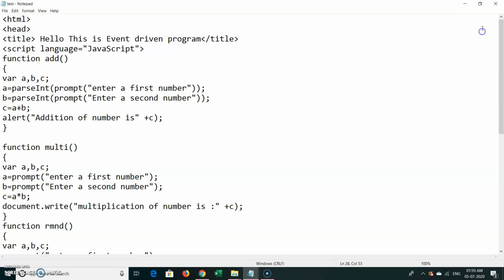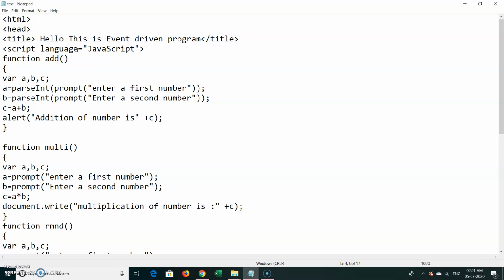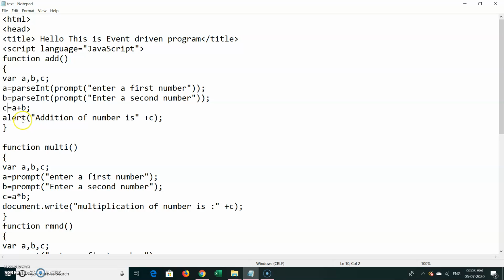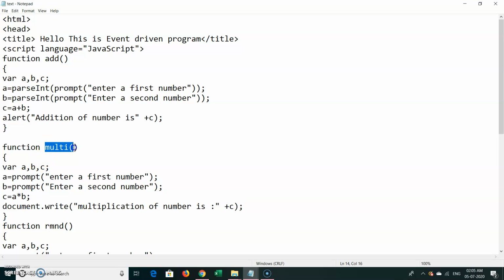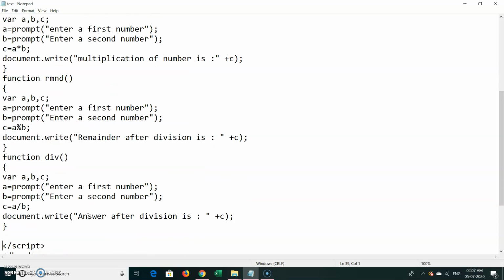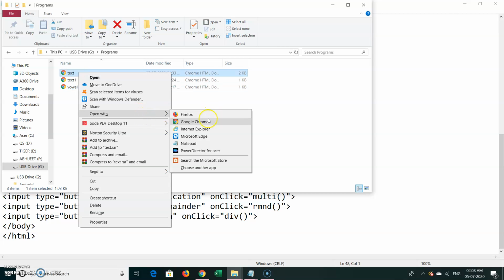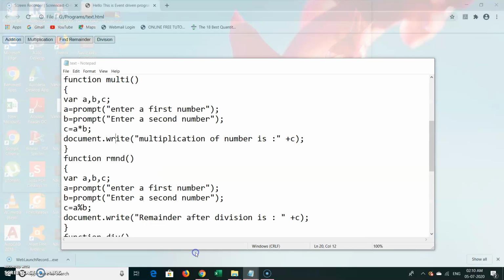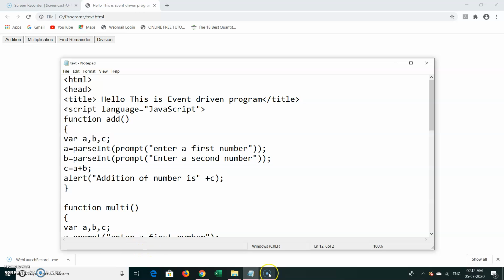event driven program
This video explains solution for the program of event driven program for addition , multiplication, division and remainder of 2 numbers which are accepted by users
Std XII IT exercise of Lesson 3   Q.7 ) i)